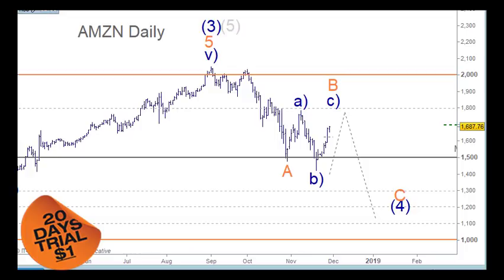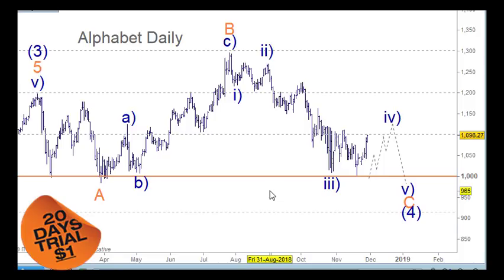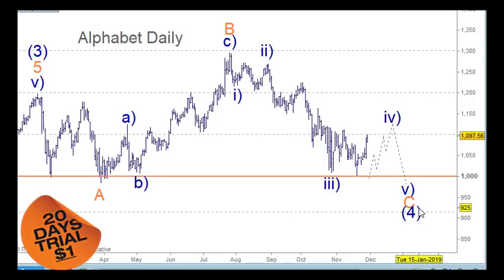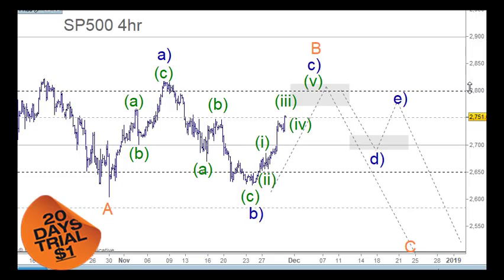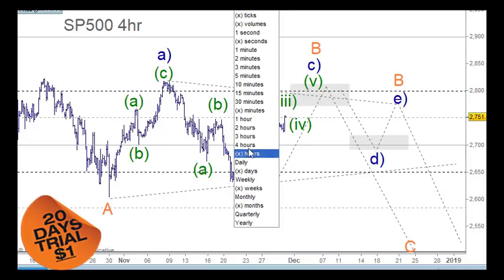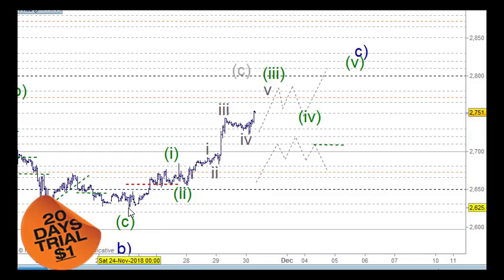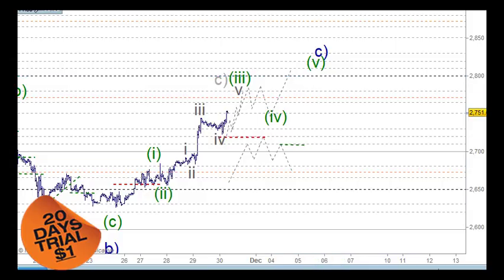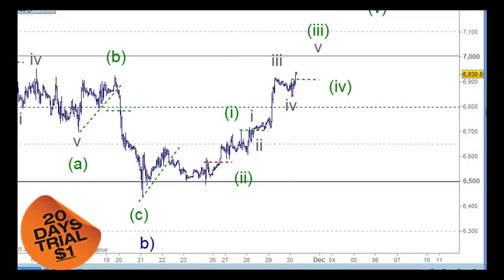Elliott Wave SP500 SPX NASDAQ NDX AMZN GOOG CFD Trading 30 November 2018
S&P 500 Elliott Wave count: Wave (iii) of c) of B
Trading Strategy; continue to hold long into the trading session.

CFD Trading
CFD Trading Course